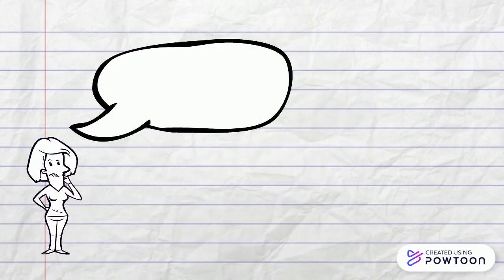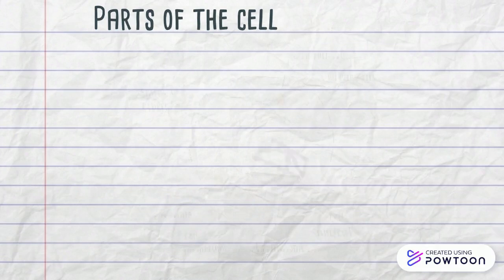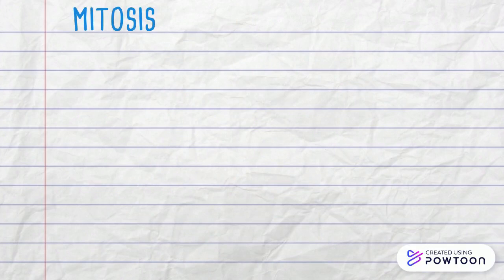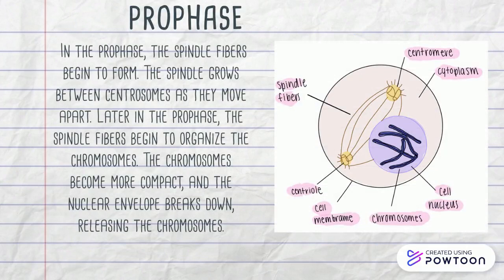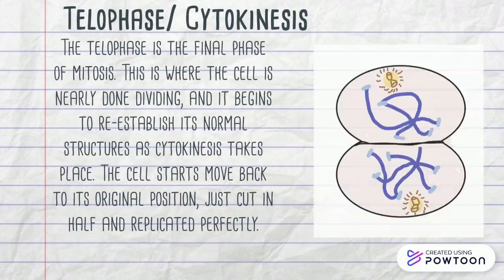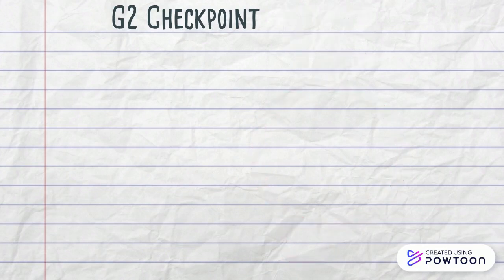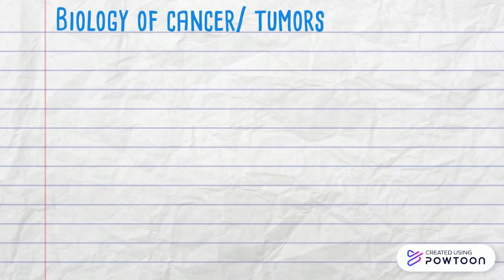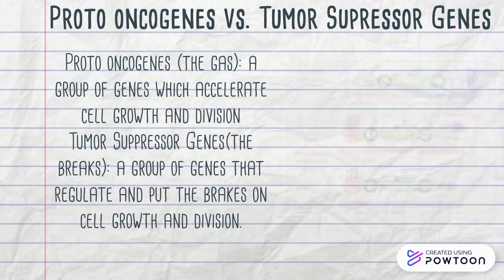Cell Cycle and Biology of Cancer